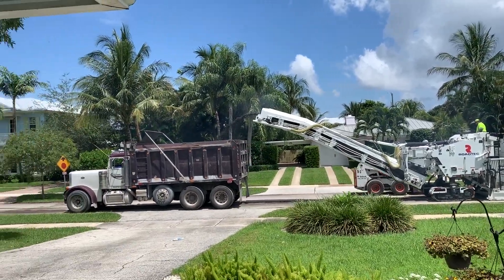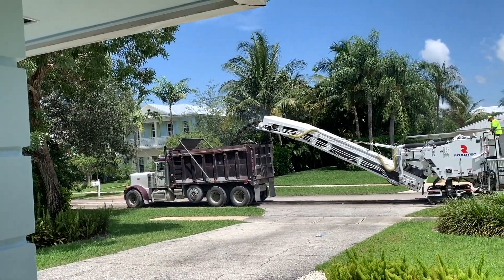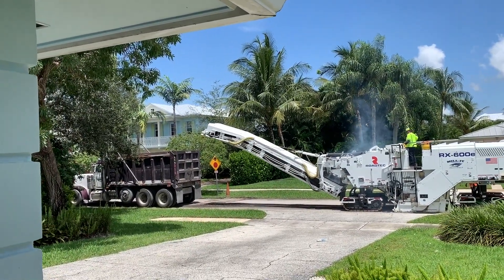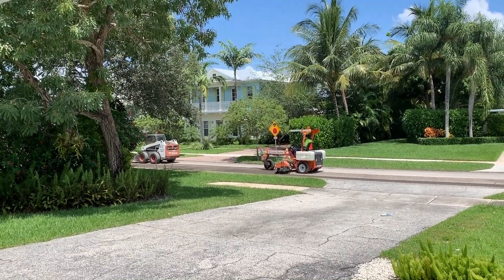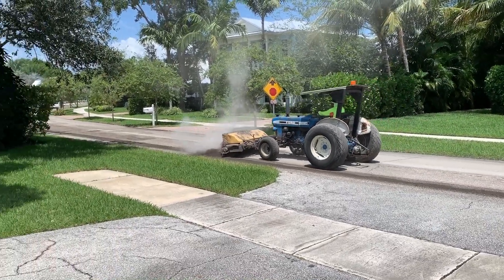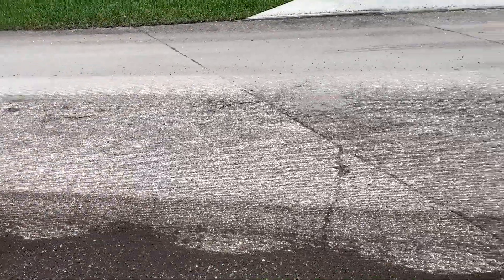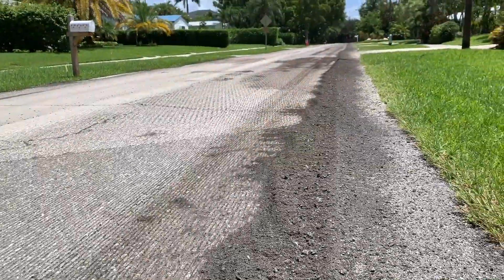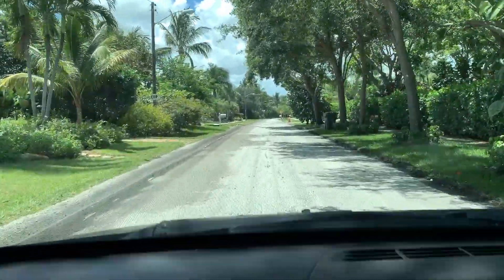How they remove an asphalt road with a roadtec RX 600e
How they remove an asphalt road with a roadtec RX600e and a dump truck next video laying asphalt